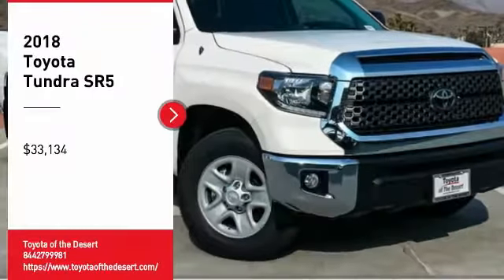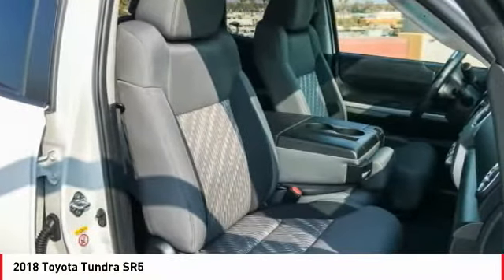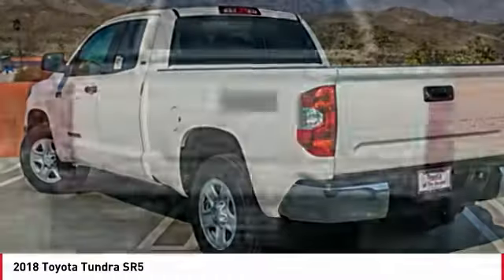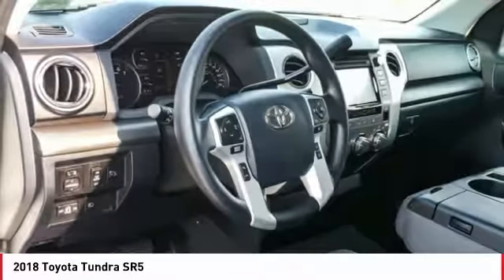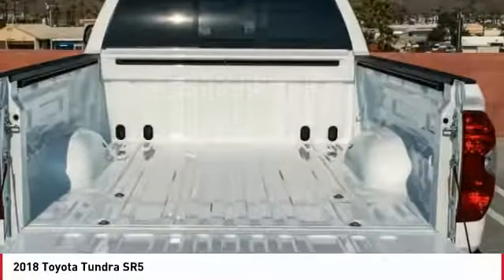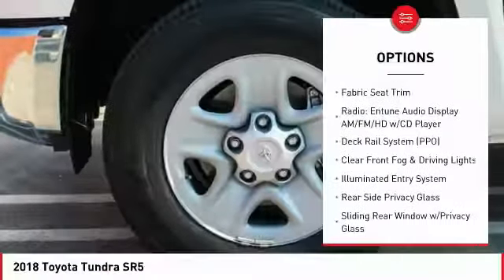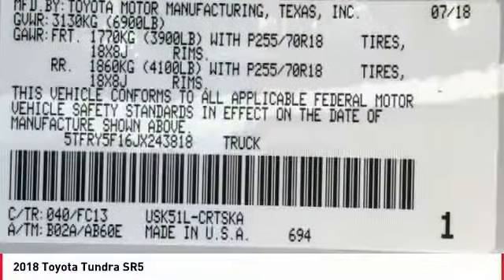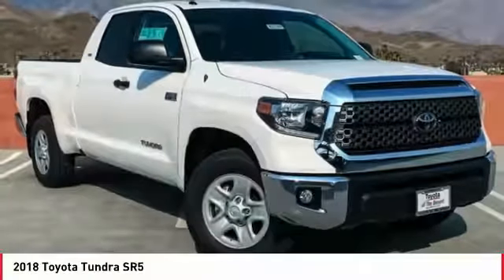2018 Toyota Tundra Cathedral City CA 237765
2018 Toyota Tundra SR5

**ADVERTISED PRICES DO NOT INCLUDE ANY DEALER INSTALLED OPTIONS AND AD PRICES EXCLUDE LEASES** Price does not include Taxes, Tags, Title, and Licensing Fee. Price includes: $2,000 - TMS Customer Cash - LA. Exp. 09/04/2018